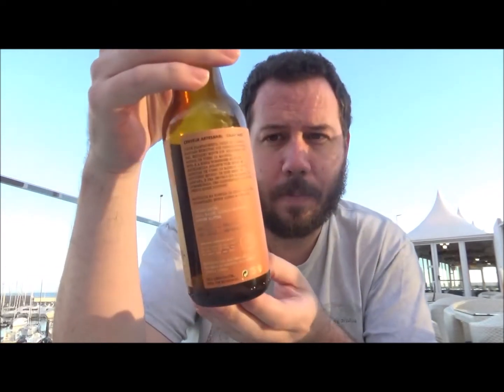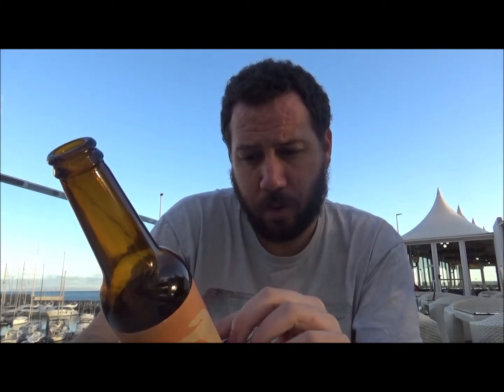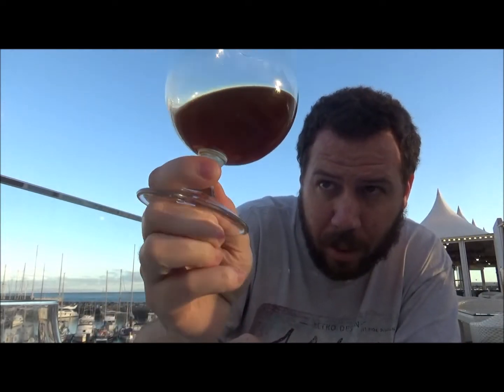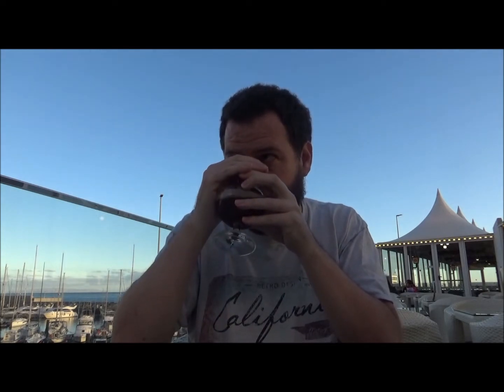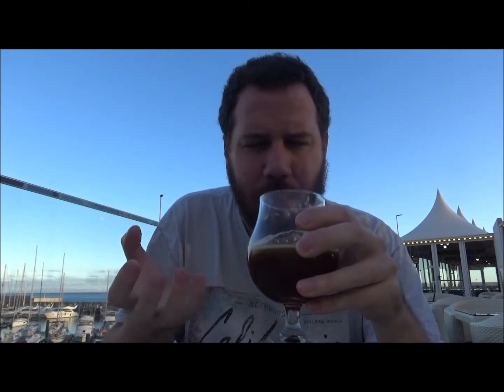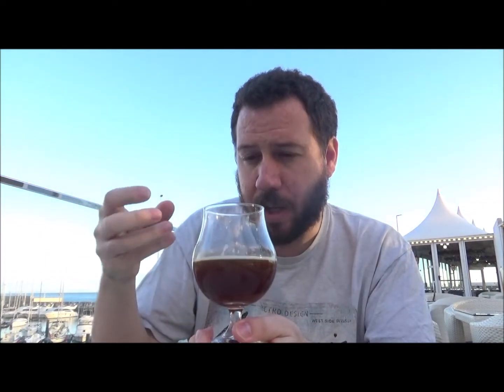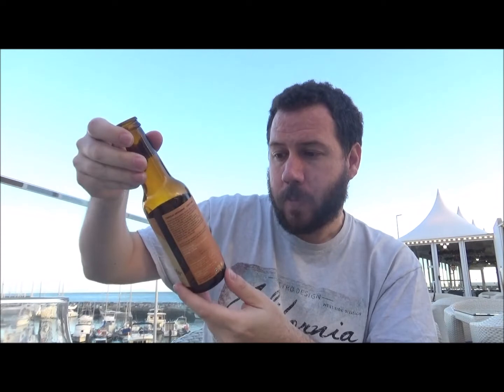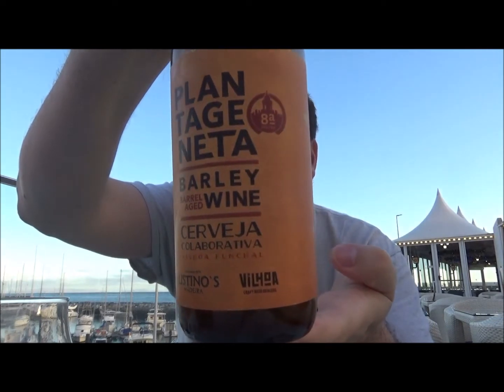#1039 Oitava Colina | Plantageneta Barleywine 11.5%abv (Portuguese Craft Beer)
Brewery - Oitava Colina
Location - Lisbon, Portugal.
Beer - Plantageneta Barleywine
Style - Barleywine
ABV - 11.5%
IBUs - 55
Reviewed on - 20th December 2018.
Commercial Description - Barley Wine aged on Madeira Wine barrels.

Oitava Colina:
Craft Brewery in the heart of Lisbon.

Drinking at BeerHouse in Funchal, Madeira.